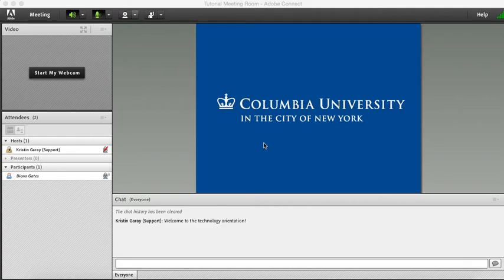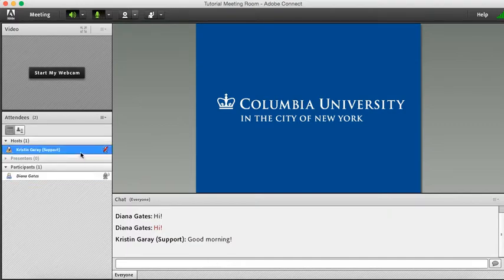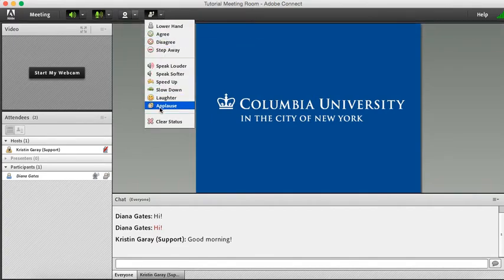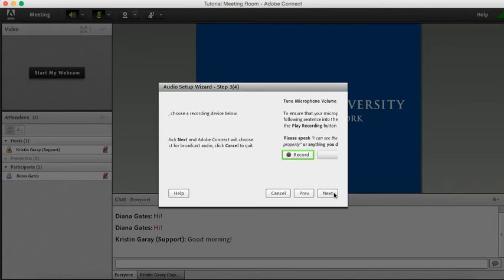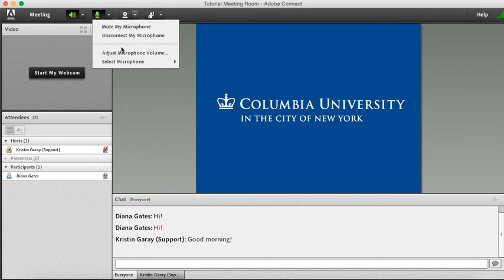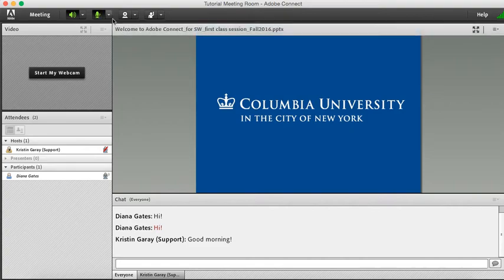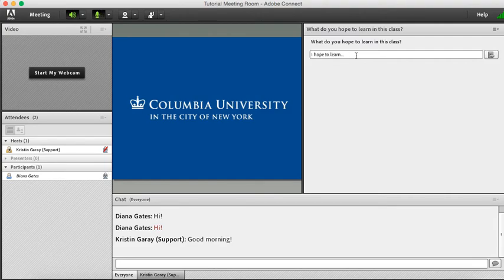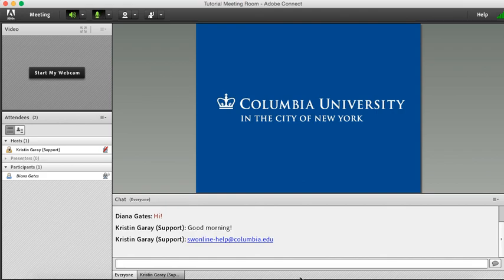Brief Technology Orientation for Online Classes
This video is a brief introduction to our Adobe Connect technology for students who missed our tech orientation sessions, who want a preview before the tech orientations sessions, or who want a reference to look back on.  Additional support is available from our Live Support Specialists in every live class session, as well as from our email helpdesk.

In this video, a Live Support Specialist walks us through how to configure your audio and webcam, chat, participate in polls, change your status, raise your hand, and concludes with how to receive technical support both in and outside of live class sessions.